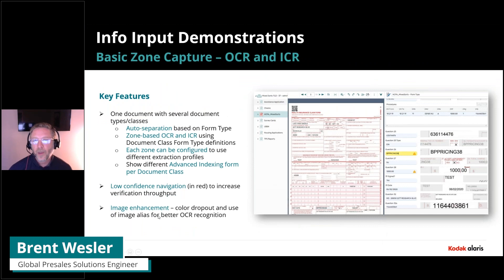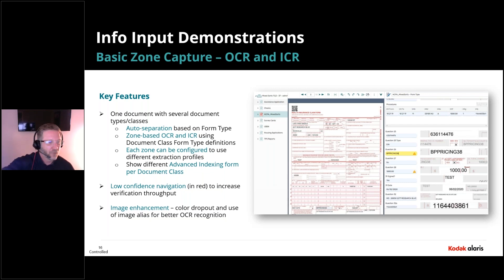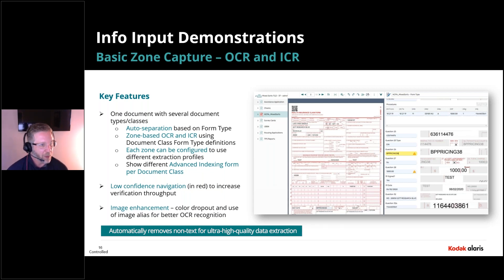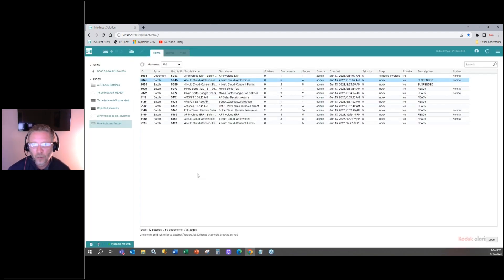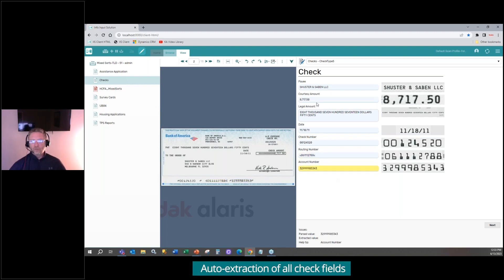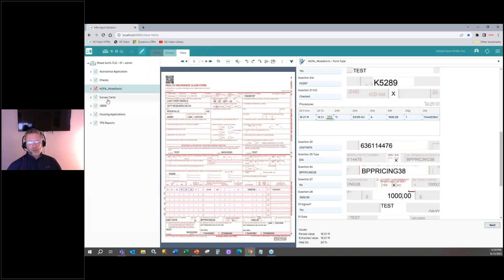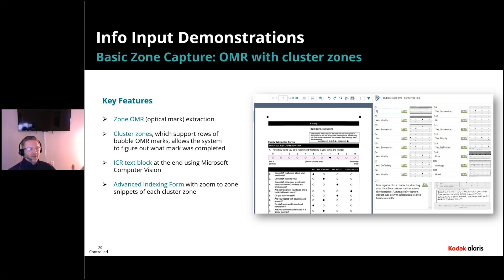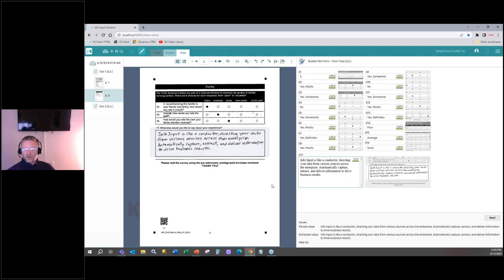KODAK Info Input Solution Demo: Basic Zone Extraction with OCR and ICR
This video demonstrates the breadth of intelligence Info Input Solutions uses to optimize accuracy and automation: auto-separation, simplified validation with the Advanced Form Designer, signature detection, optical mark recognition (OMR) and cluster zones, ICR, OCR, barcode recognition, database lookup, custom indexing forms, and even natural language processing (NLP).

These are some of the many ways that the award-winning web-based software simplifies the journey from document arrival to usage in business processes quickly, accurately, and reliably.